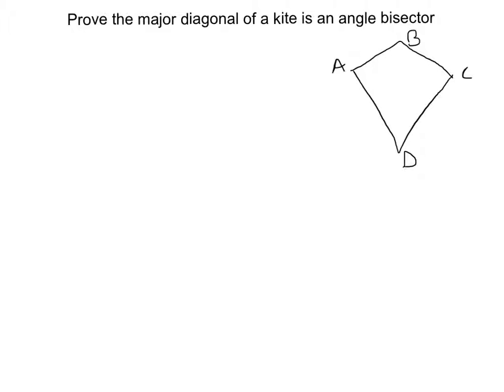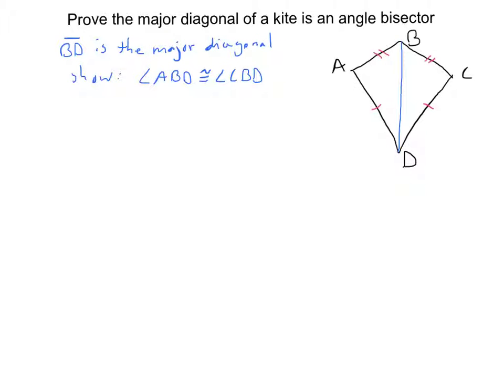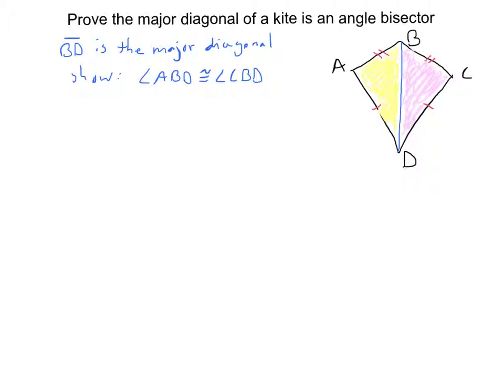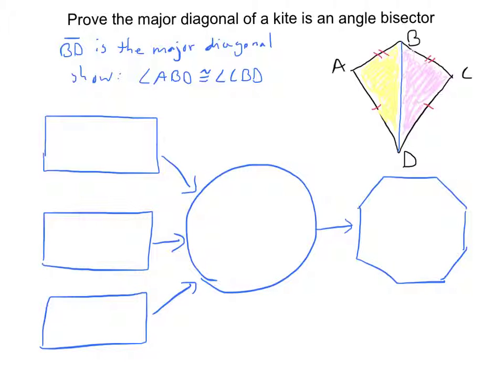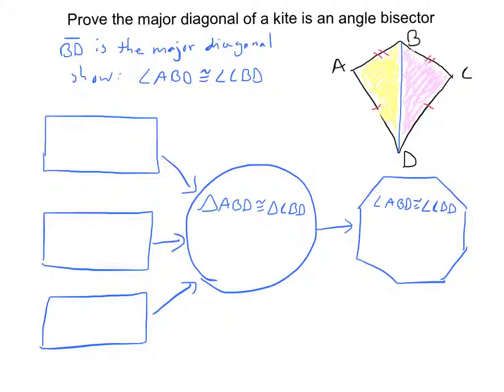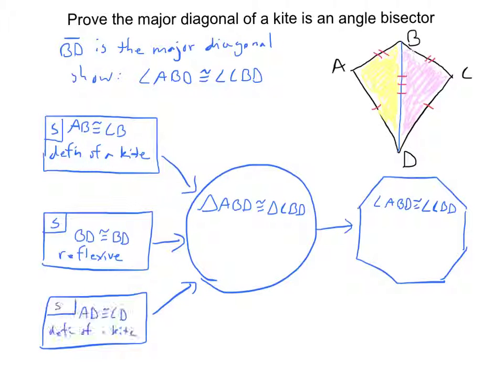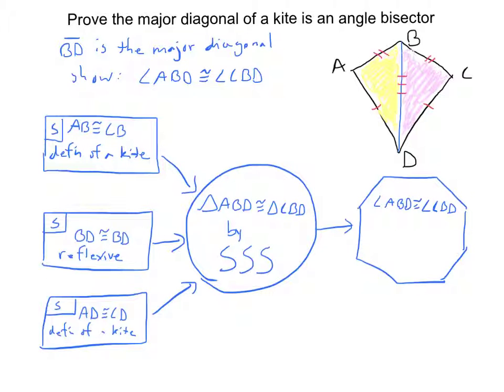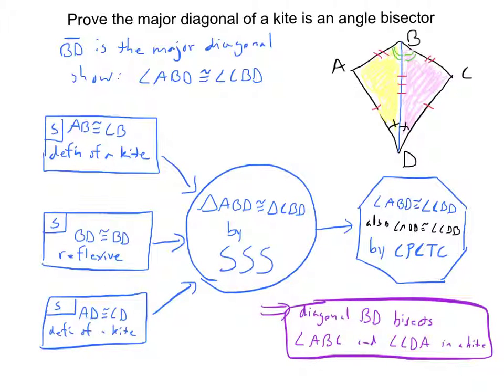1 U6L1I3 proofs 3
Proving the major diagonal of a kite is an angle bisector